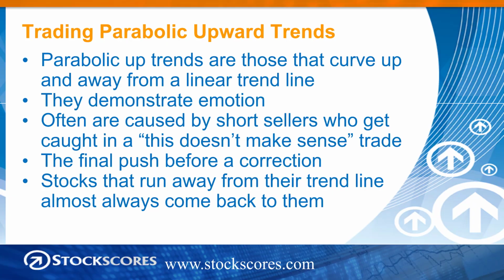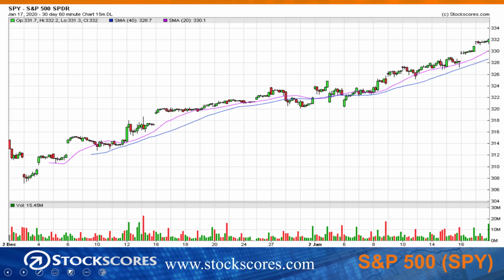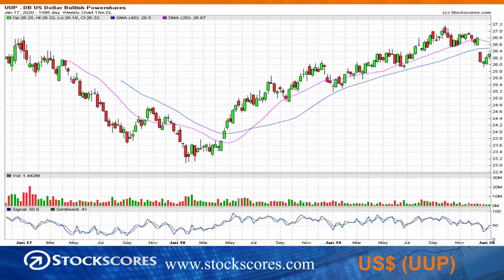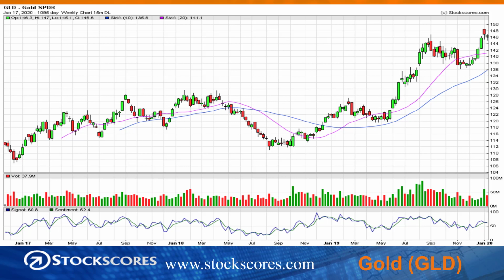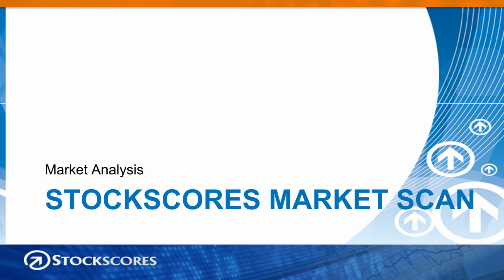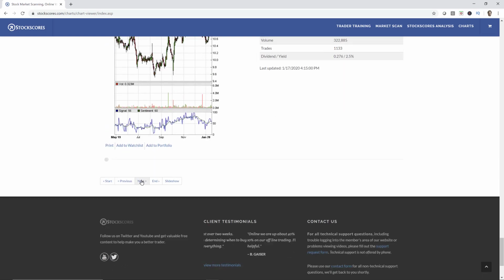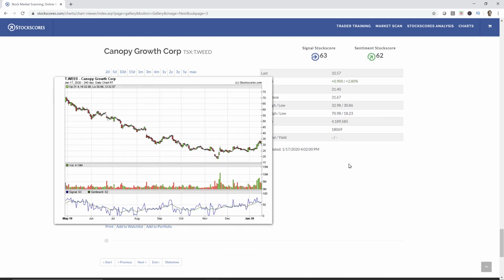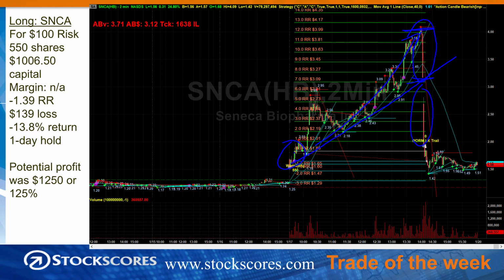Trading Parabolic Up Trends - Market Minutes for Jan 20 2020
When investors get emotional they can chase a stock higher, pushing it in to a parabolic upward trend that can seem to defy gravity. This week, I explain what that is and what to watch for as a sign that the party is over. Then, I do my regular weekly market analysis, a Market Scan in search of opportunities and look at the day trade of the week on SNCA.